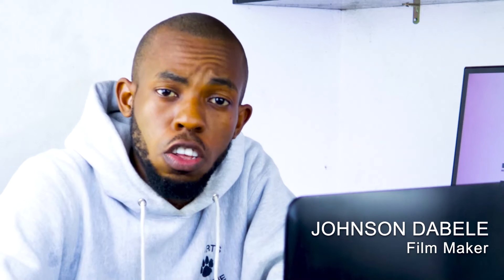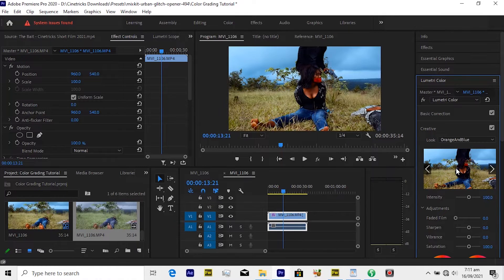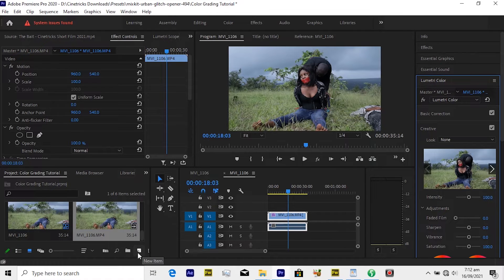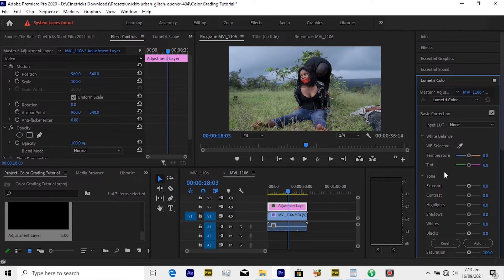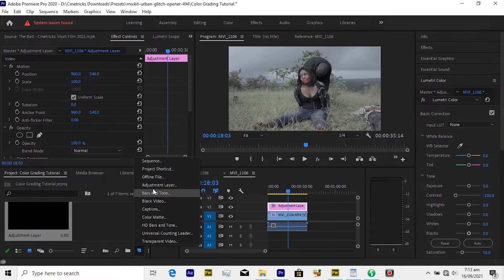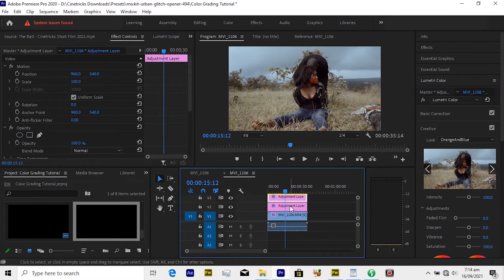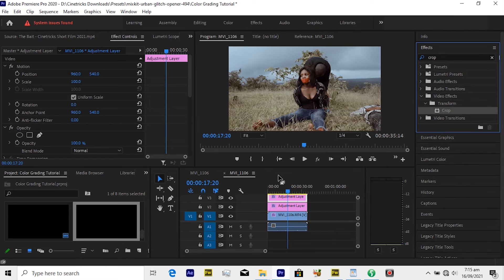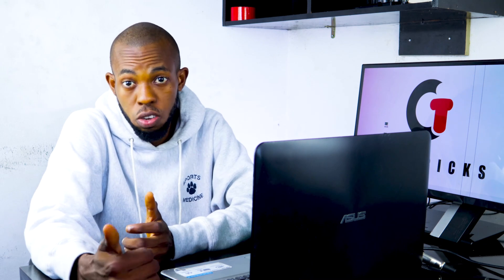How To Colour Grade Video Using LUT - CREATIVE HACK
How To Colour Grade Your Footage Using LUT - CREATIVE HACK
Easiest Way to Color Grade with LUT - How to use LUT

This LUT Color Grading Trick is a Game Changer. It improves your film look without having professional Color Grading Skill.

Color Grading Tutorial Using LUT

3 Easy Steps

1. Create to adjustment Layer and place them above your video
2. Change your video look to LOG footage using the 1st adjustment layer
3. Apply the LUT on the 2nd top adjustment Layer